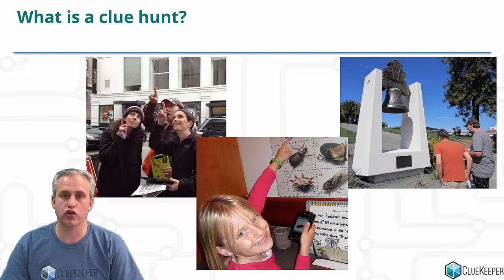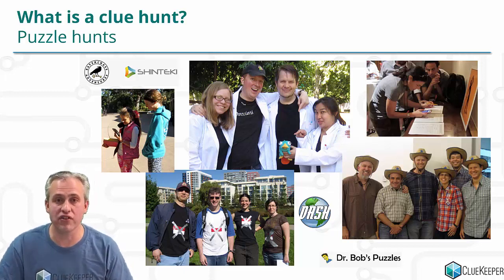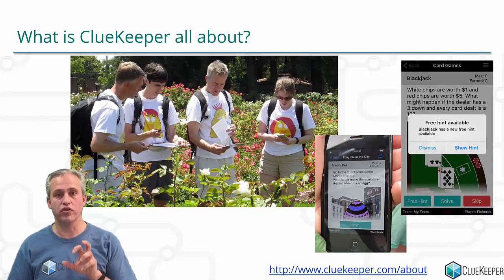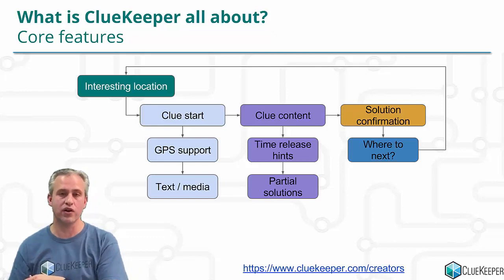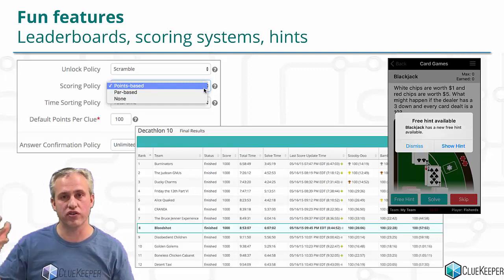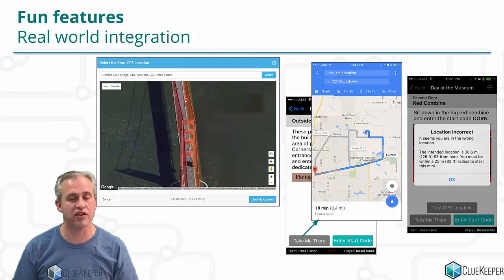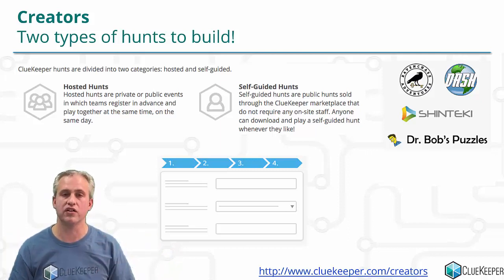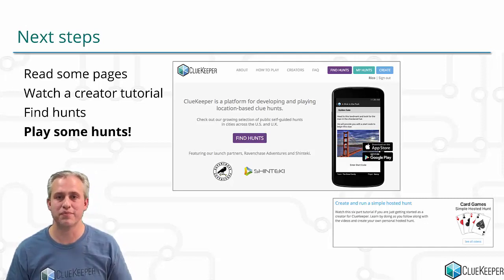Welcome to ClueKeeper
The goal of this video is to help you answer the following 3 questions:
 - What is a clue hunt?
 - What is the ClueKeeper platform all about?
 - How might you fit in as a player, creator, or both?